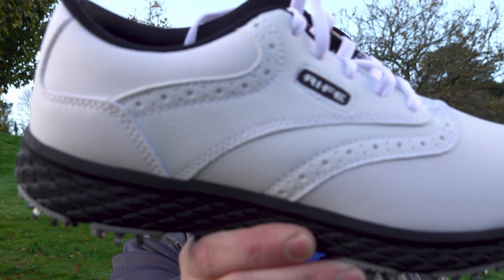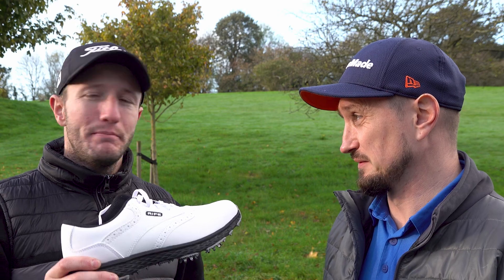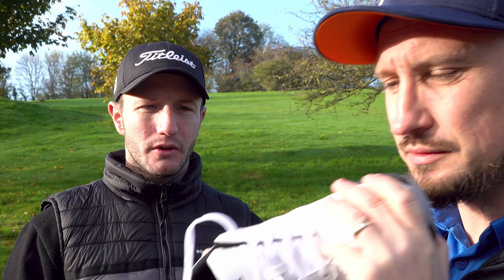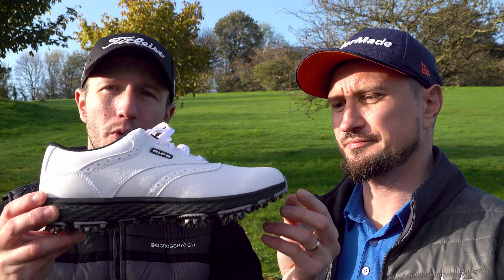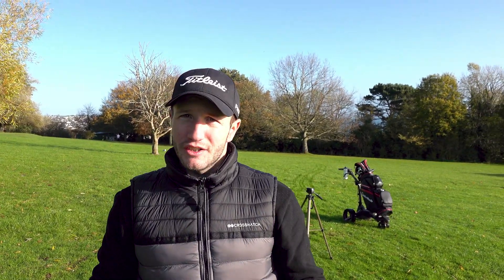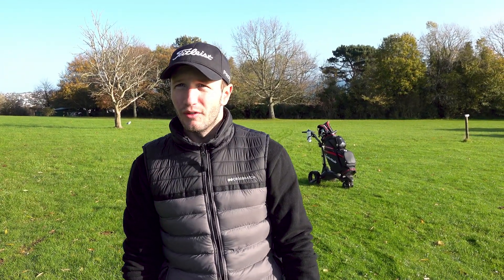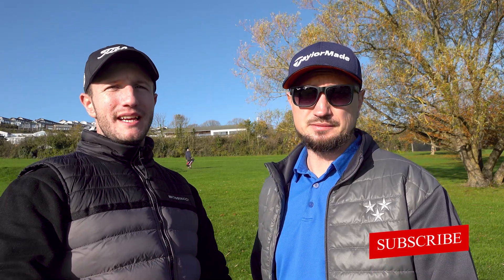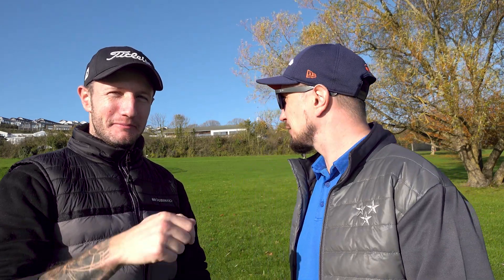Best Cheap Golf Shoe? Rife RF-09 Delta Golf Shoes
Are the Rife RF-09 Delta Golf Shoes the best golf shoes of 2022? Rogue Golfers review the shoe and let you know their thoughts on it.
Rife are new to the golf shoe world but not the world of golf... they have been around for many years creating incredible putters including designs for evnroll. Golf shoes need to be comfortable, waterproof and give as much grip as possible, have rife managed it with this shoe? watch the video to find out
This could be the best golf shoe we have seen for the money to date, let us know what you use and how you get on with them.